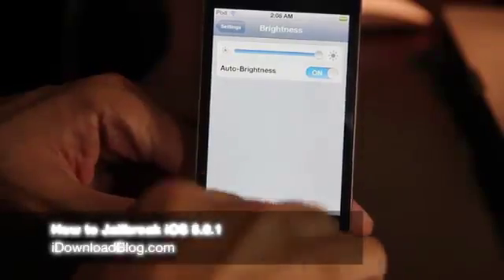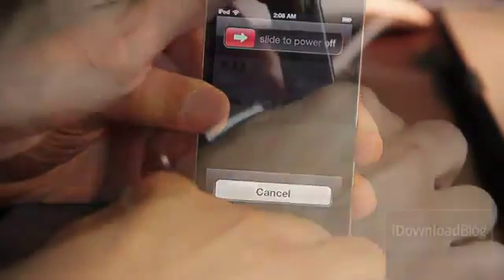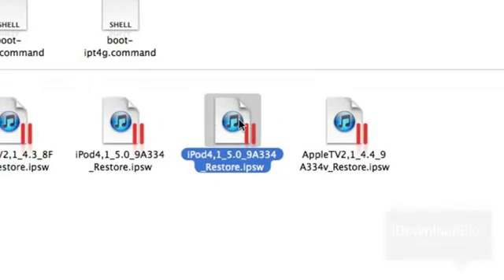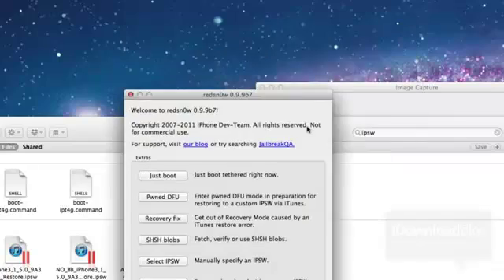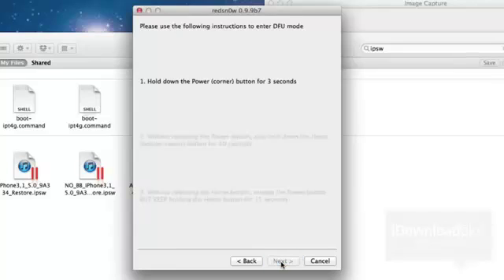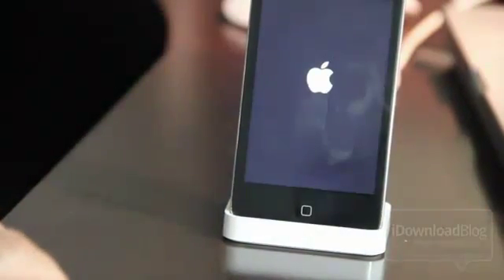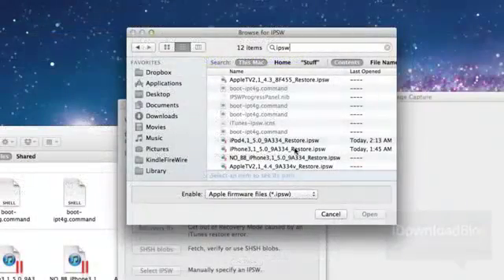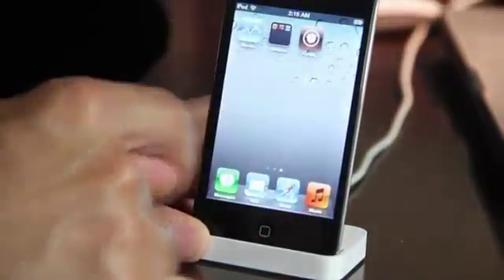How to Jailbreak iOS 5.0.1 With iPhone 4s 4 3Gs iPod Touch iPad Update Mac and Windows